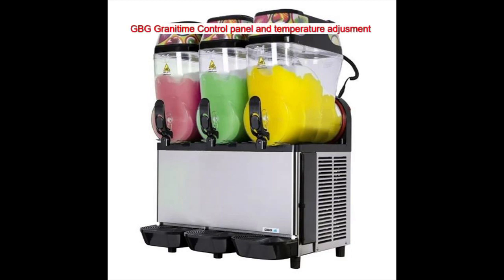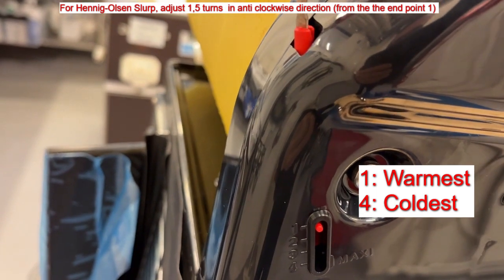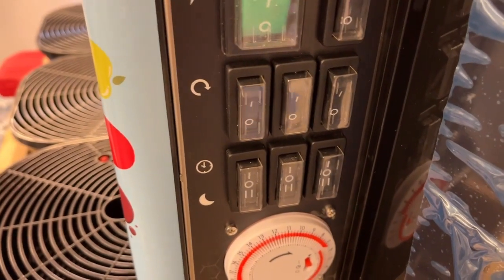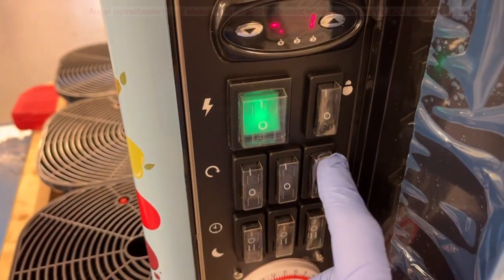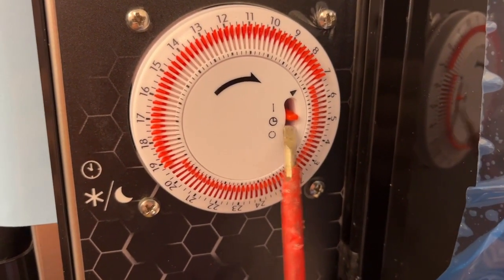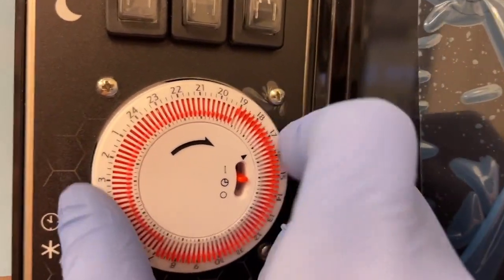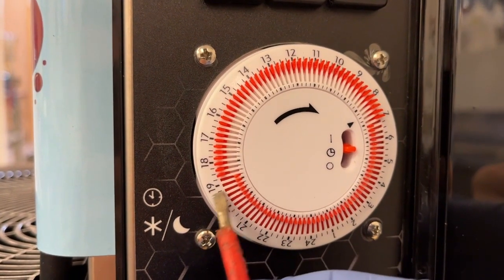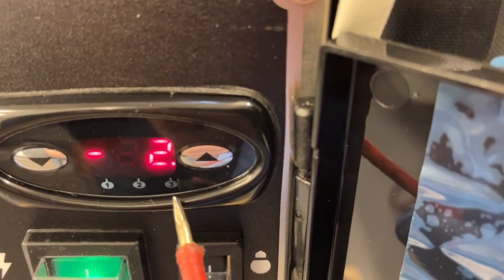GBG Granitime control panel explanation